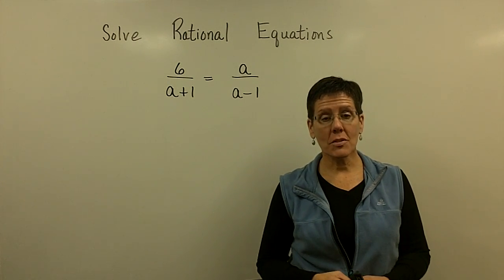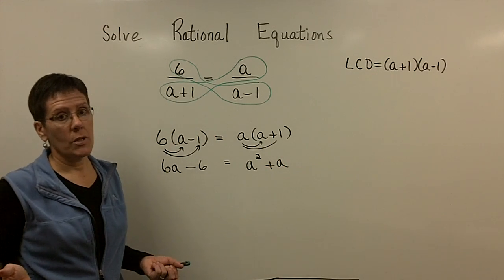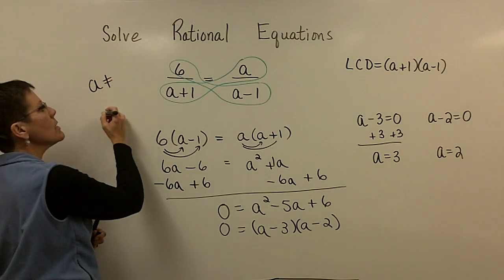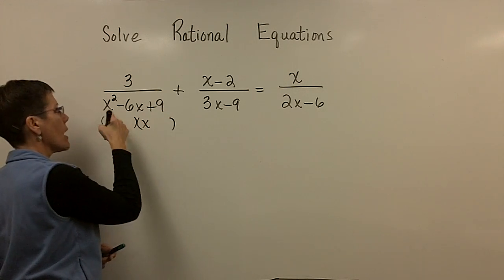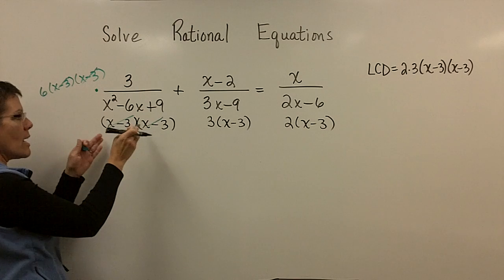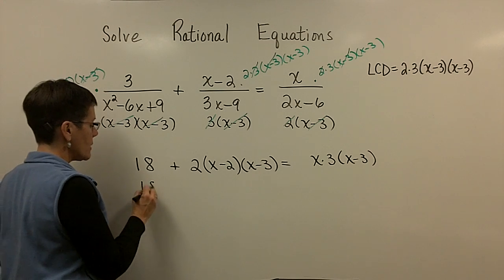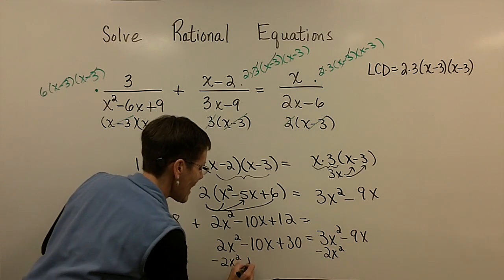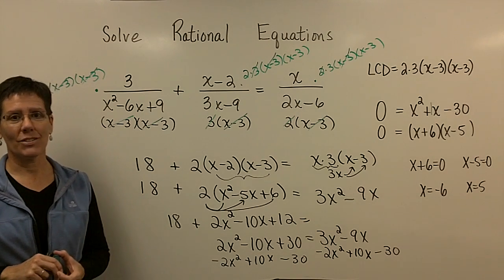Solving Rational Equations Part 5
A short video lecture on solving rational expressions for Introductory & Intermediate Algebra students. Starfish award winning instructor Pat Kopf steps in front of the camera for a series of videos to support her Math 101 and 121 classes at Kellogg Community College.